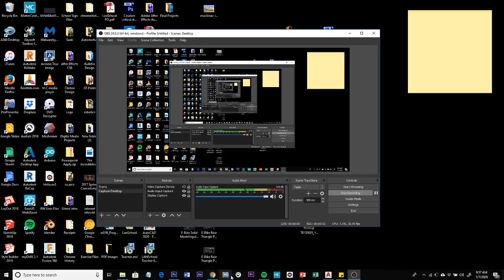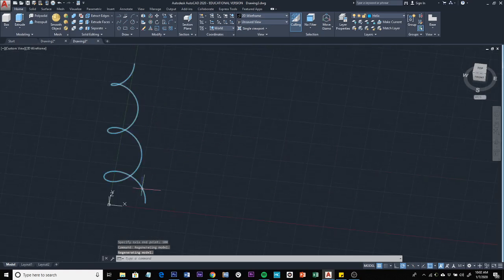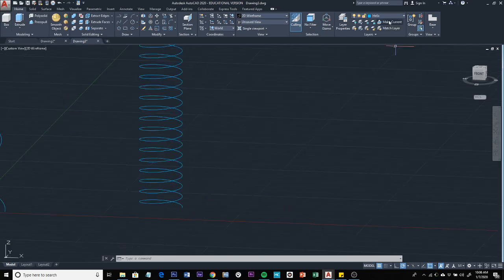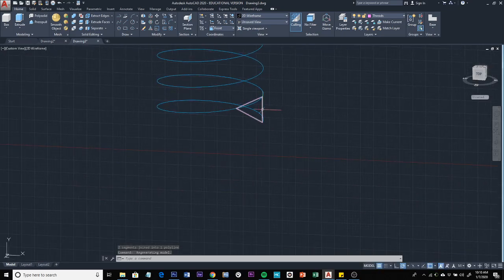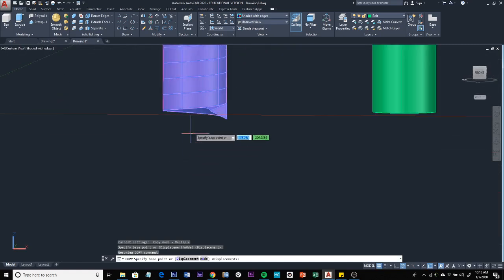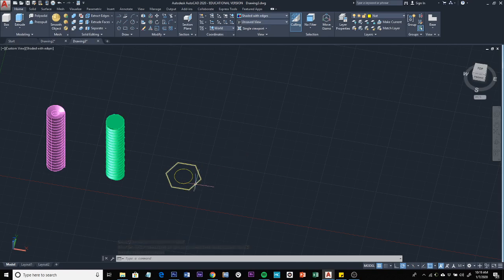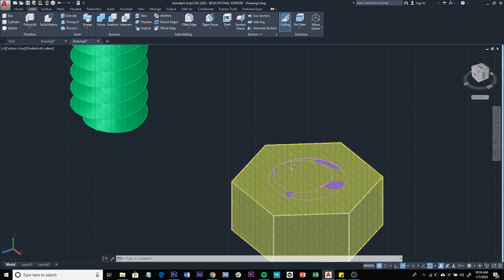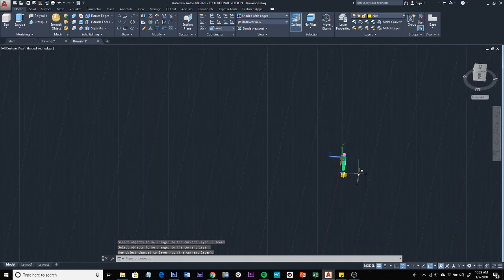Helix, Nut & Bolt Autocad Tutorial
How to make threads in Autocad